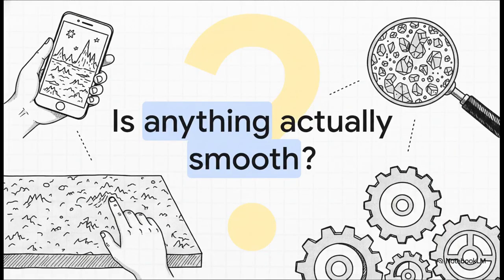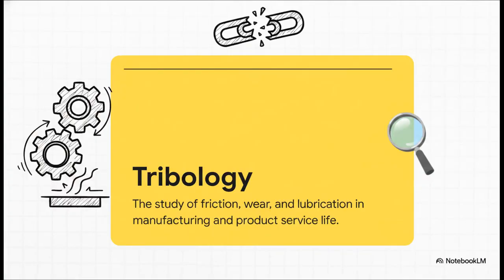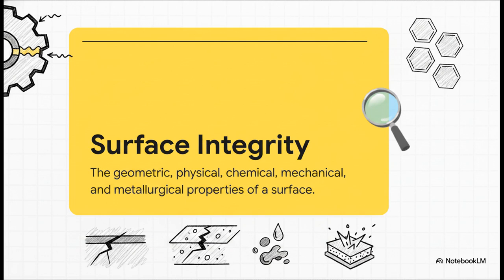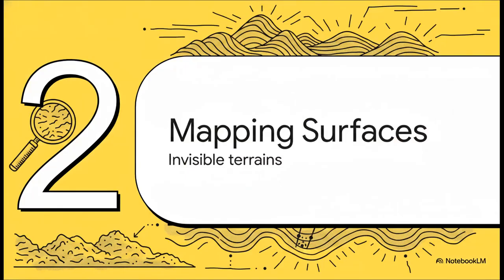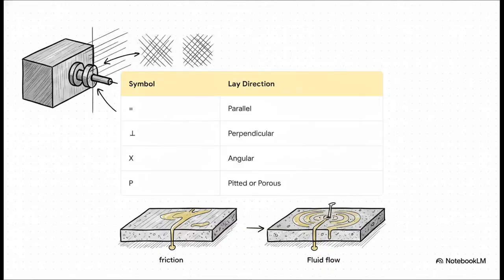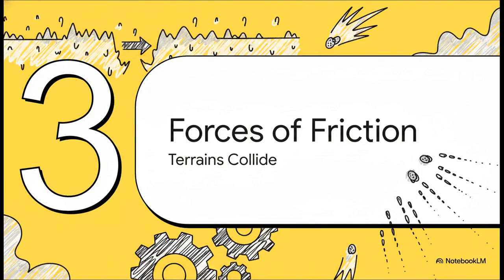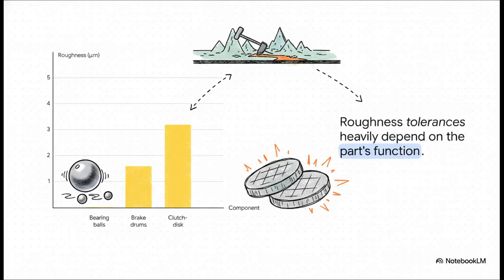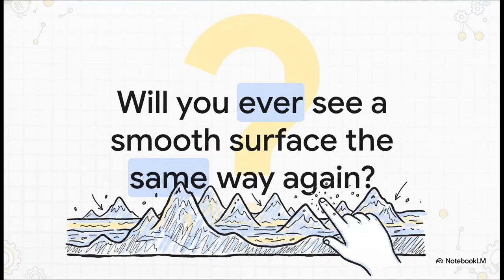Tribology Explained: Surface Roughness, Friction, Wear & Lubrication Engineering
Tribology Explained! Discover the hidden microscopic world of surface roughness, friction, wear, lubrication, and surface integrity that controls modern engineering systems. This explainer reveals how invisible surface textures govern the performance of bearings, piston rings, seals, brakes, gears, valves, and countless manufactured components used in mechanical engineering and industrial manufacturing.

From tribology and surface metrology to profilometers, asperities, oxide layers, and friction mechanics, this video breaks down the science behind how surfaces interact in relative motion and why no surface is ever truly smooth.

Visit STEPX Journal for more engineering explainers, manufacturing insights, and educational resources.

✅ What tribology actually means
✅ The science of friction, wear, and lubrication
✅ Why no surface is truly smooth
✅ Surface integrity in manufacturing engineering
✅ Physical, chemical, and metallurgical surface properties
✅ Microscopic layers found on engineered surfaces
✅ Oxide layers and work-hardened surfaces explained
✅ Surface roughness vs waviness
✅ How profilometers measure microscopic terrain
✅ Surface lay and directional machining patterns
✅ Surface texture symbols in engineering drawings
✅ Asperities and microscopic contact mechanics
✅ The physics of friction between metal surfaces
✅ Why surface finish matters in bearings and clutch discs
✅ Surface roughness tolerances in manufacturing
✅ Tribological failures in engineering systems
✅ The economic impact of wear and friction
✅ How lubrication reduces mechanical damage
✅ Surface engineering in automotive systems
✅ Wear mechanisms in industrial machinery

🔹 KEY ENGINEERING TOPICS COVERED

• Tribology
• Surface Engineering
• Mechanical Engineering
• Manufacturing Engineering
• Materials Engineering
• Surface Metrology
• Friction and Wear
• Lubrication Engineering
• Surface Integrity
• Surface Roughness
• Surface Finish
• Contact Mechanics
• Profilometers
• Machining Processes
• Precision Manufacturing
• Bearing Design
• Industrial Maintenance
• Mechanical Systems
• Failure Analysis
• Engineering Materials

🔹 REAL-WORLD APPLICATIONS

This explainer connects tribology concepts to real engineering applications including:

⚙️ Automotive engines and piston systems
⚙️ Bearings and rotating machinery
⚙️ Brake systems and clutch assemblies
⚙️ Manufacturing and machining operations
⚙️ Aerospace mechanical systems
⚙️ Industrial lubrication systems
⚙️ Precision mechanical components
⚙️ Machine tools and cutting operations
⚙️ Corrosion-resistant engineering surfaces
⚙️ Surface treatment technologies

🔹 WHY TRIBOLOGY MATTERS

Tribology plays a critical role in modern engineering because microscopic surface interactions directly affect:

✔ Mechanical efficiency
✔ Energy consumption
✔ Component lifespan
✔ Heat generation
✔ Friction losses
✔ Wear resistance
✔ Lubrication performance
✔ Corrosion resistance
✔ Maintenance costs
✔ Reliability of industrial systems

Every engineered product depends on surface behavior. Even the smallest microscopic irregularities can determine whether a machine operates efficiently or fails catastrophically.

🔹 SURFACE INTEGRITY EXPLAINED

This video explores how engineered surfaces contain multiple microscopic layers including:

• Contaminant layers
• Absorbed moisture and gases
• Oxide crusts
• Work-hardened material
• Base metal substrate

Understanding these layers is essential for designing durable engineering systems and improving manufacturing quality.

🔹 FRICTION AND SURFACE ROUGHNESS

The video also explains how friction occurs through direct interaction between microscopic asperities on contacting surfaces. Engineers carefully control surface roughness based on component function:

🔹 Ultra-smooth surfaces for bearings
🔹 Rougher surfaces for clutch engagement
🔹 Specialized surface textures for lubrication flow

This microscopic engineering determines how machines perform under real operating conditions.

🔹 ECONOMIC IMPACT OF WEAR

Wear and friction are not just scientific concepts — they have enormous economic consequences. Tribological damage causes billions of dollars in maintenance, energy losses, and component replacement costs every year across global industries.

Understanding tribology helps engineers:

✔ Improve energy efficiency
✔ Reduce maintenance expenses
✔ Increase machinery reliability
✔ Extend component life
✔ Optimize manufacturing processes